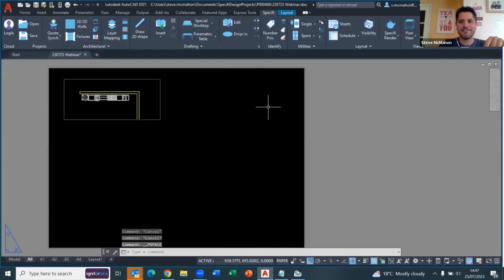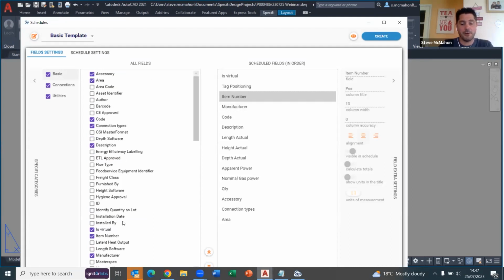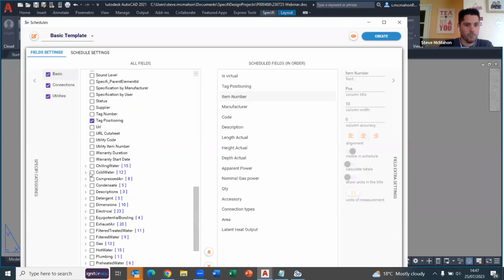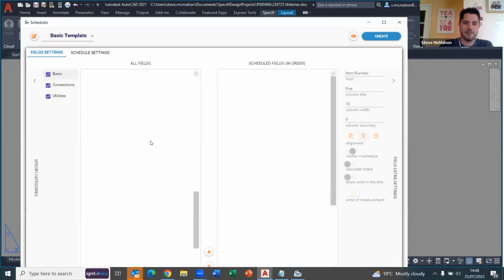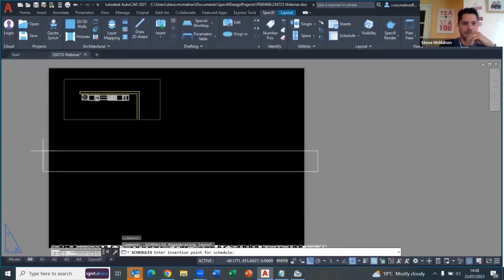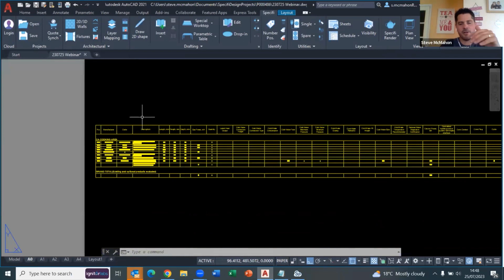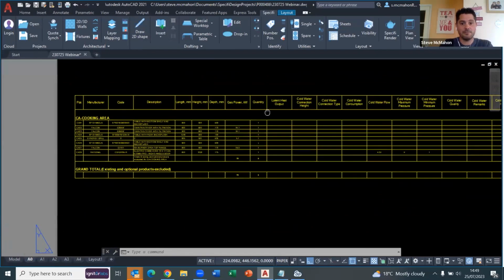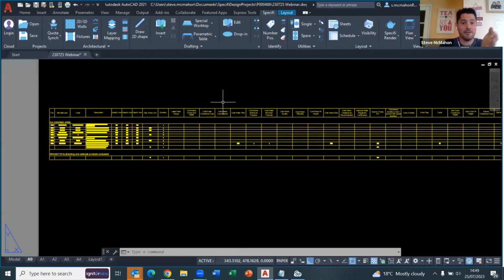Creating Detailed Project Schedules with Specifi Design | Webinar Clip with Steve McMahon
Unearth the potential of Specifi Design in project scheduling with this enlightening video clip from our recent webinar. Steve McMahon, Business Development Manager for Specifi in the UK & Ireland, walks you through generating comprehensive schedules from your project, complete with tables for a detailed project overview, when using Specifi Design for AutoCAD.

Specifi Design is an innovative plugin for AutoCAD and Revit, linking these programs with Specifi's extensive eCatalog of foodservice equipment and accessories from hundreds of manufacturers. With its custom tools and features, this plugin is the go-to solution for designers and consultants seeking to save significant time in planning and designing commercial kitchens.

In this tutorial, Steve McMahon details the process of creating detailed schedules from your project, providing an invaluable tool for project management and communication. Learn how to create project overviews with tables that offer a clear and comprehensive snapshot of your project's status, enhancing your productivity and client communication.

Whether you're a commercial kitchen designer or a consultant, this video is a must-watch.

Transform your design practices with Specifi Design for AutoCAD and make your projects more efficient, effective, and engaging!